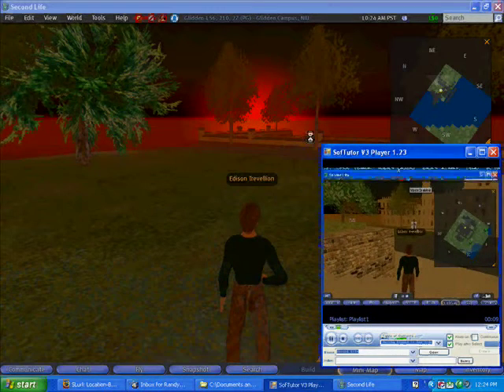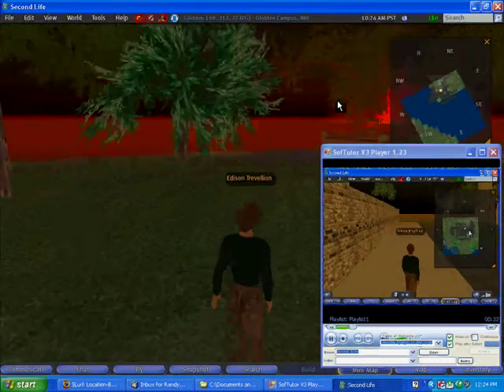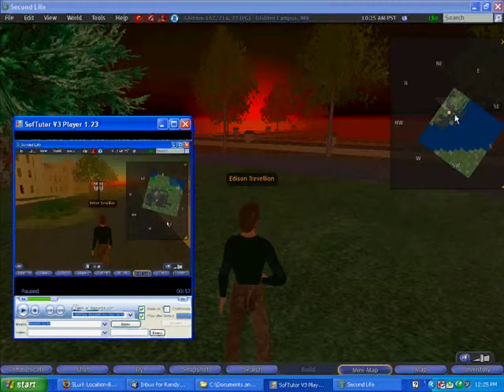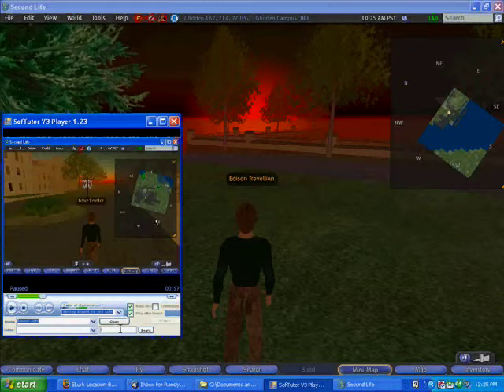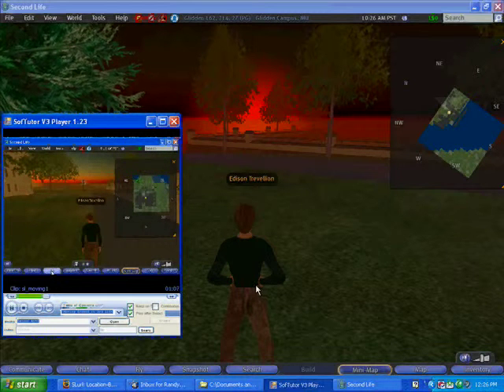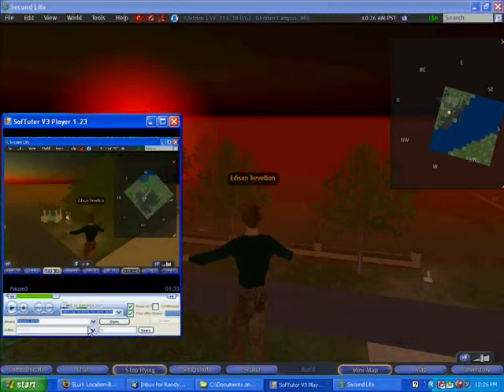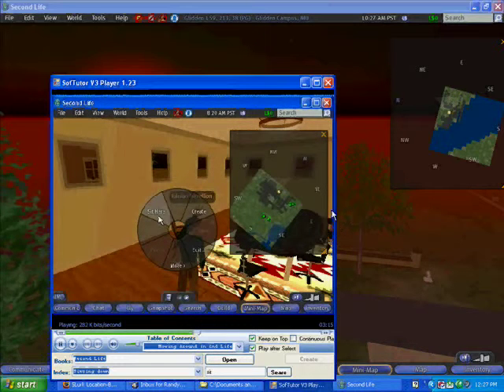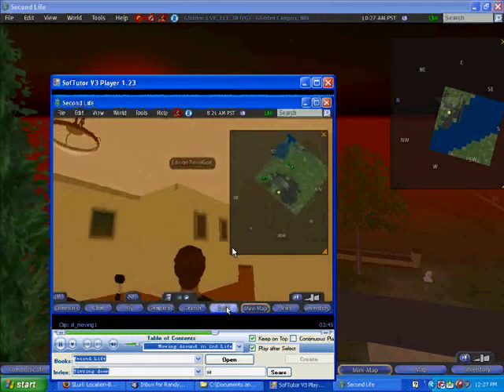SofTutor for 2nd Life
Quick demo just to show proof of concept of what you can do with SofTutor v3.  We had a 90 min tutorial on 2nd life and we made this 6 min demo to show how SofTutor could be used to teach people.